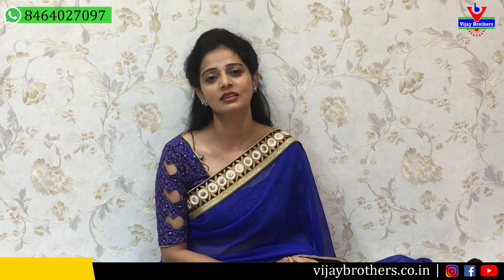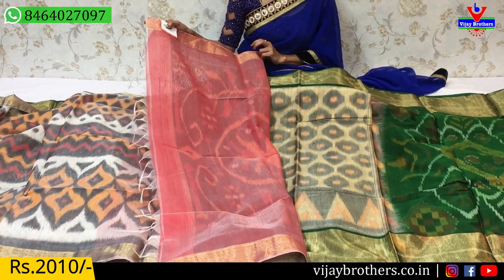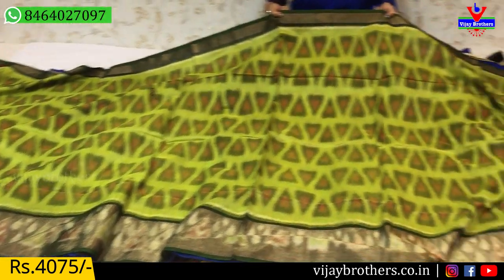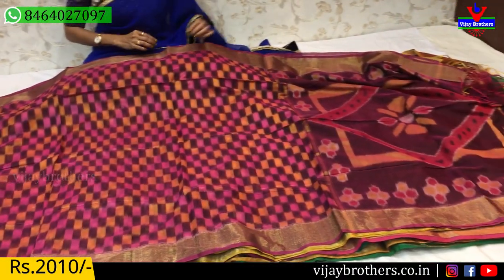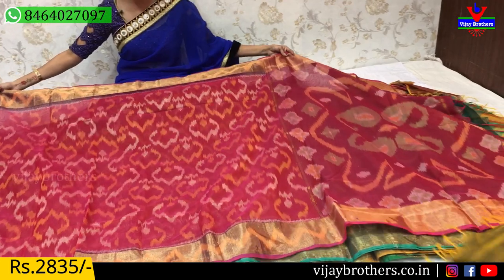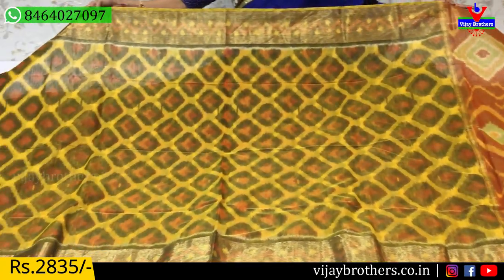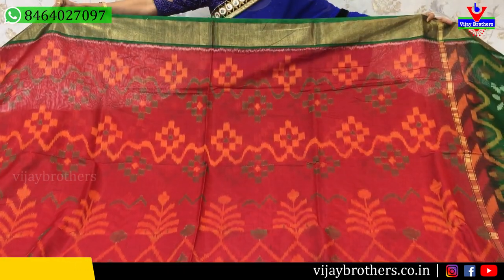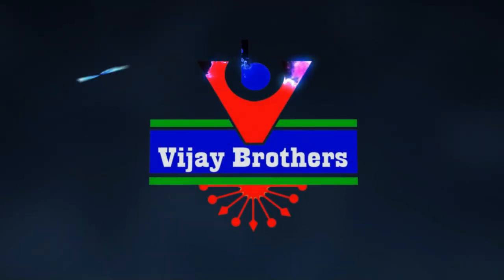Latest Ikkath Sico Sarees Collections In Wholesale Price| Vijay Brothers Sarees Showroom|84640 27097